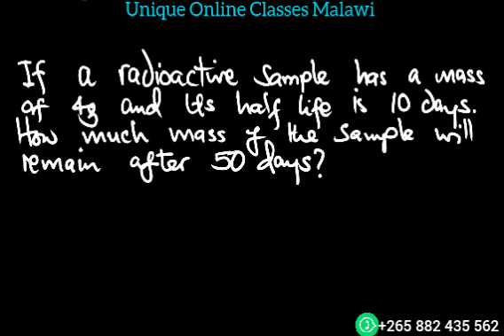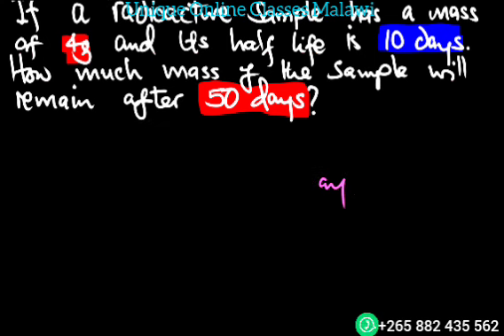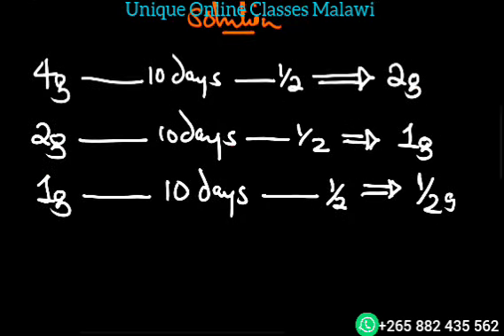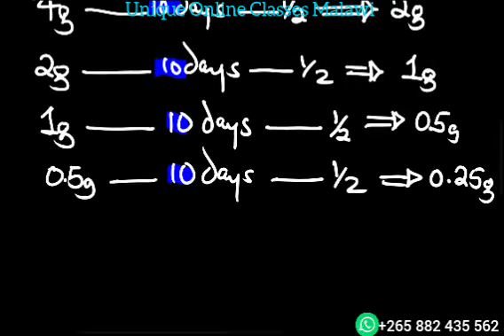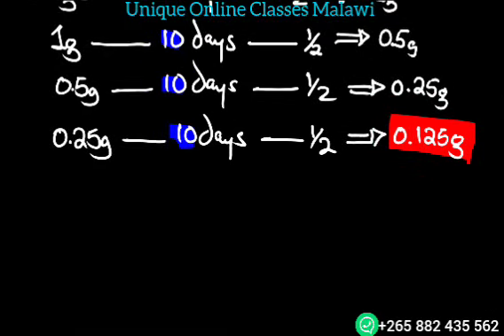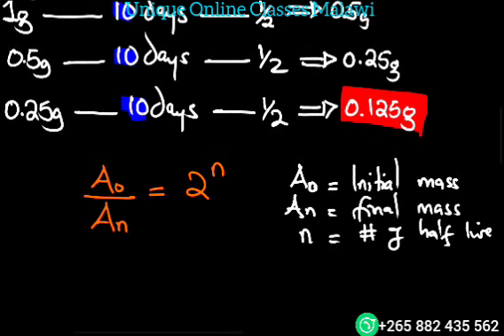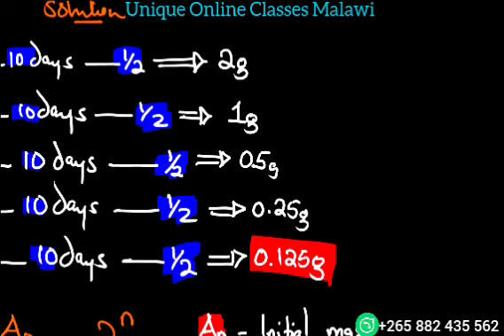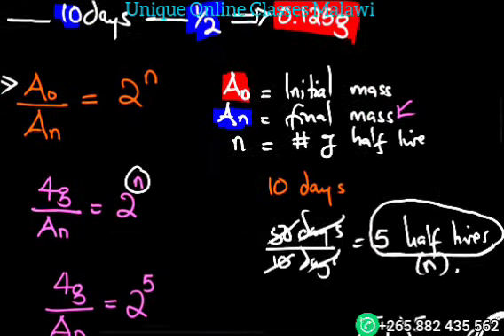Form 4 Physics - Radioactivity (how to calculate half life math)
In the video am demonstrating how to find final mass of a substance after 50 days if it has half life of 10 days and initial mass of 4g.